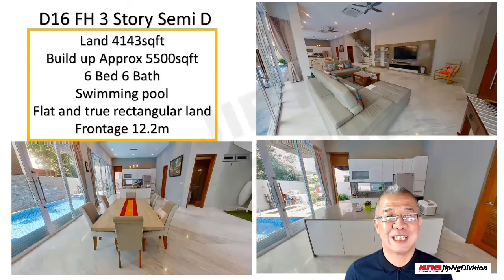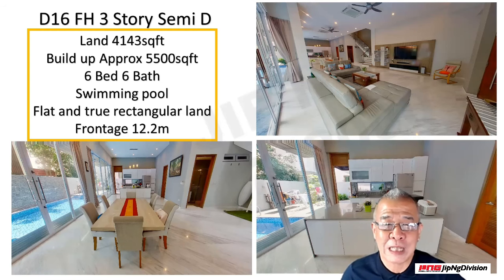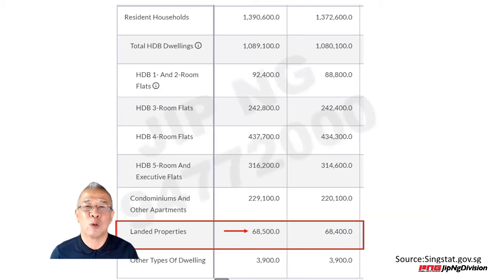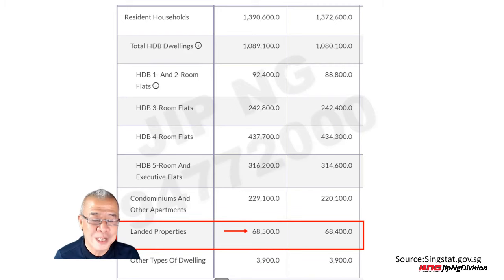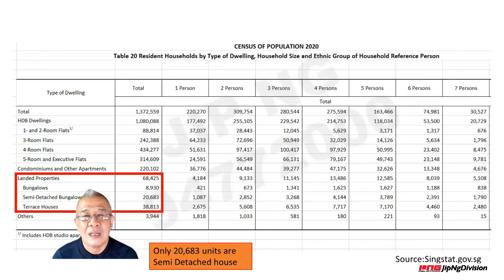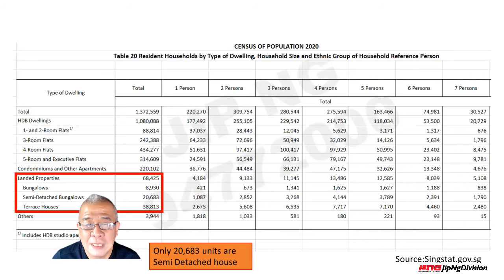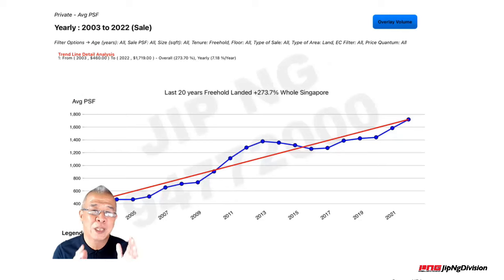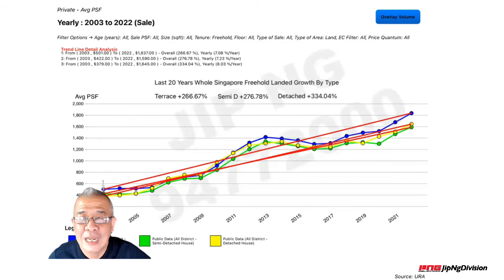Review And Analyst A District 16 Freehold 3 Story Semi Detached House For Sale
Is this a reasonable price free semi detached house?
3 Story Freehold and rebuilt 8 years ago. The land is 4143sqft and build up approx 5500sqft.
A true rectangular plot having a frontage of 12.2m and is a flat ground. It also come with a good size swimming pool, quiet surrounding and near primary school, market and eateries.
This lovely home is located at District 16 Bedok area and it can help you save a lot of time and money if you will to buy a old house and rebuild yourself.